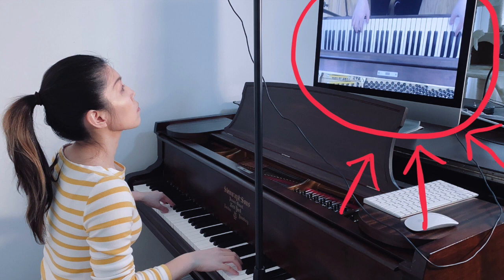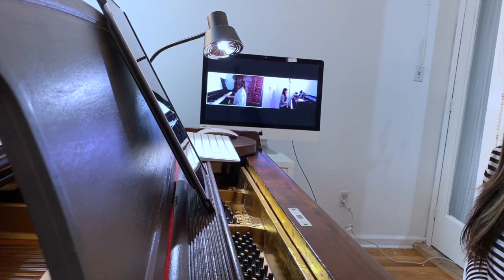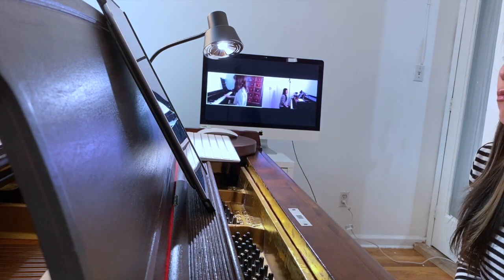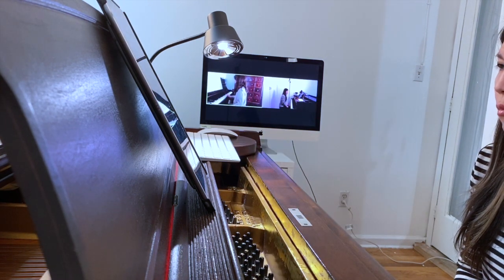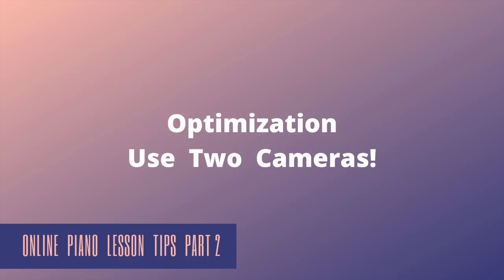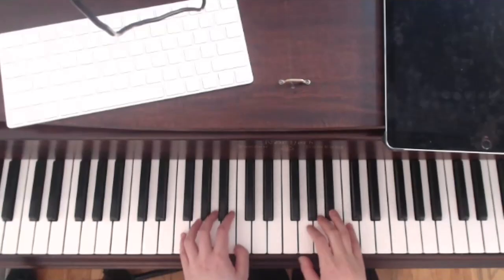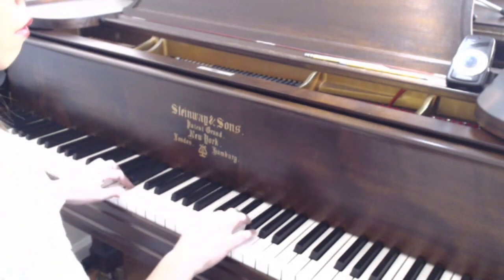How to start online piano lesson Part 2-- the Setting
For online teaching, every teacher hopes to provide lessons that are as interactive as possible with the students.
My goal is to have my students the feel as if I were right next to them in the same room.
I will walk you through how to set up your camera/monitor device for online piano instructions.